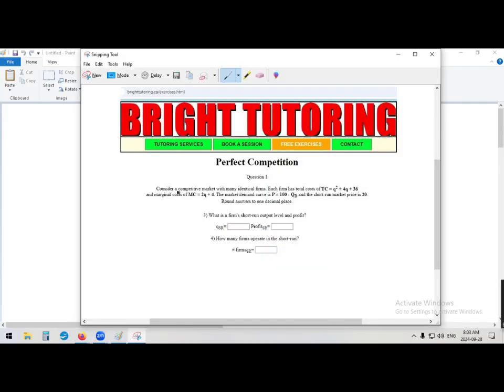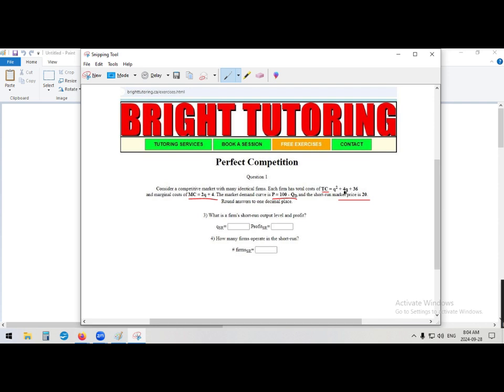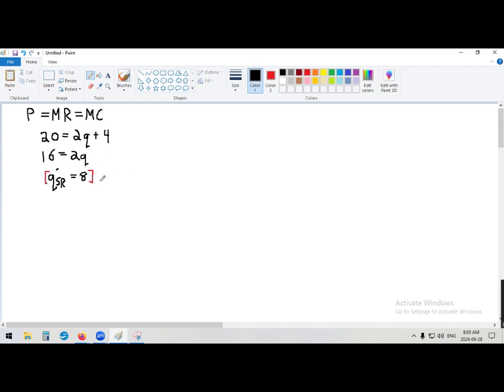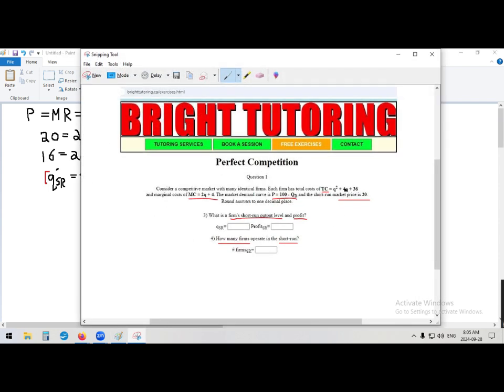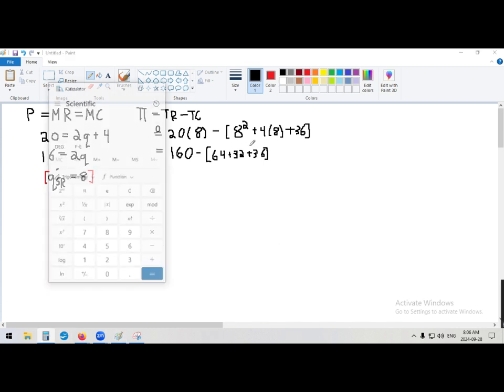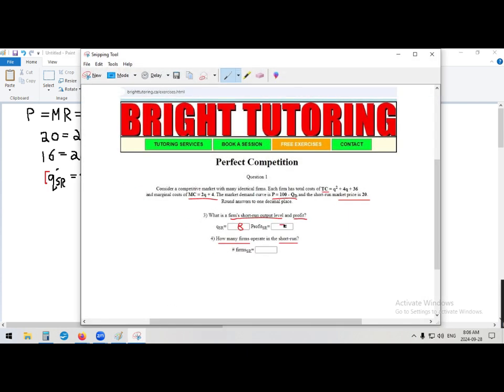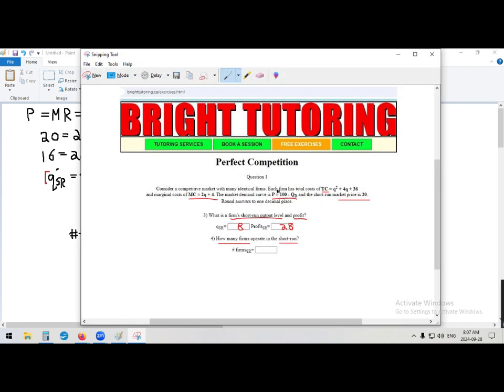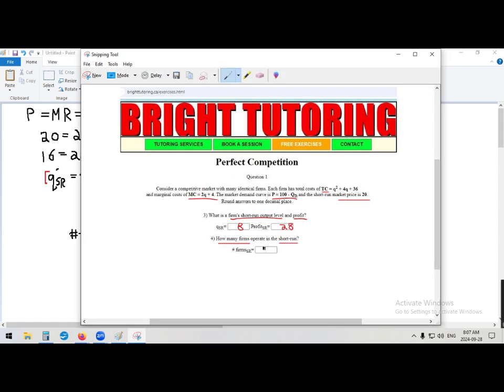MicroEconomics: Short-Run Perfect Competition Equilibrium, Market & Firm's Quantity, Number of Firms